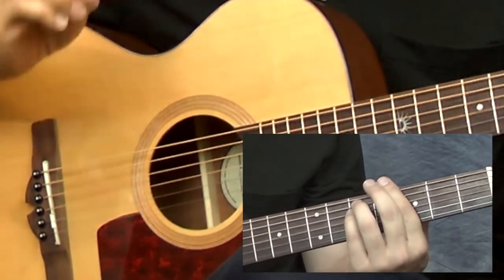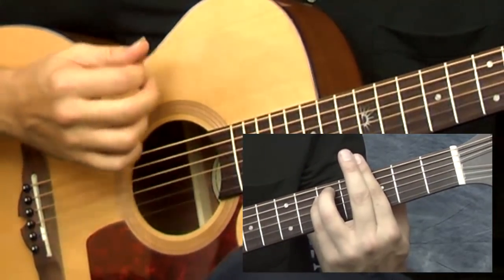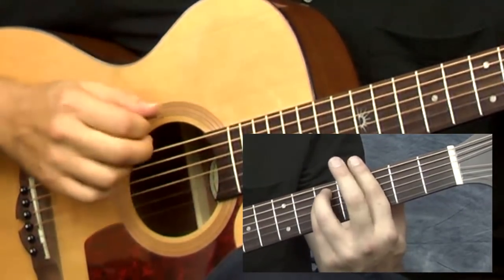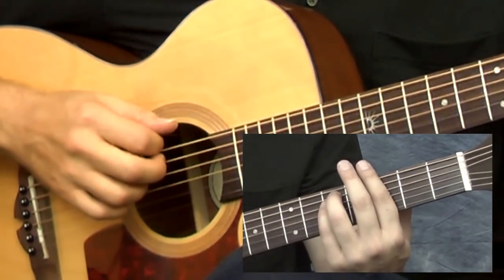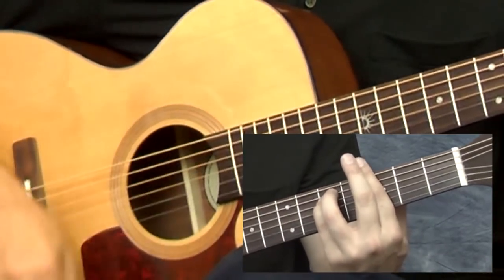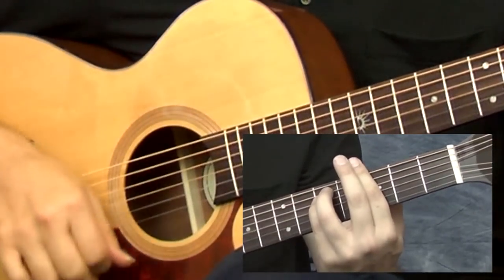Easy Pop Reggae Strum Acoustic Guitar Lesson With Free Play-Along Track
Here's a fairly easy pop reggae acoustic guitar strum that you can use right away. It's a guitar strum that I mostly use to give pop songs a tropical feel.